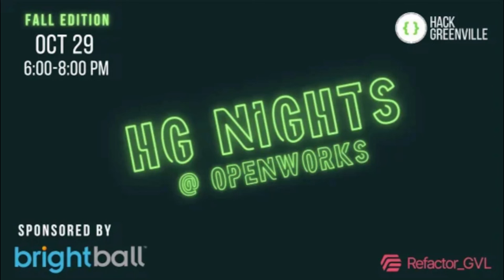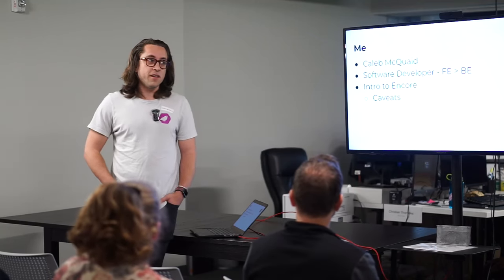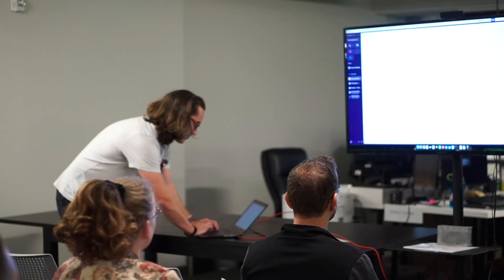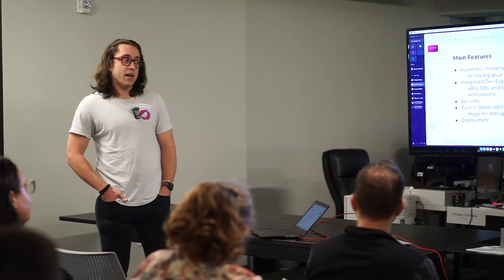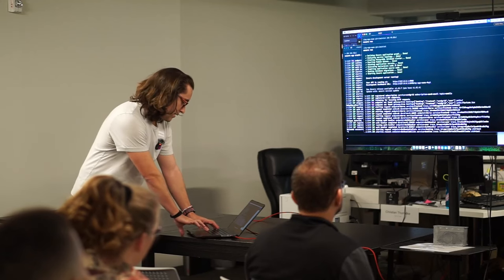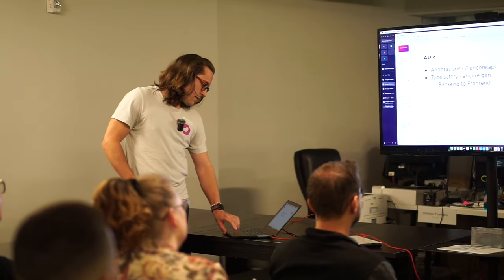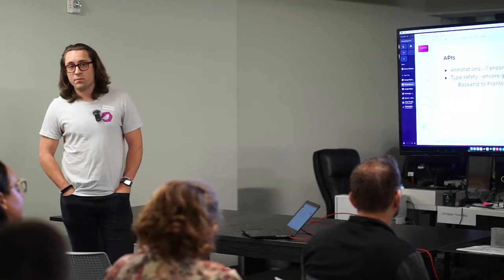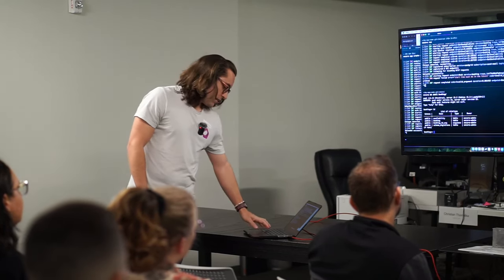Encore! Encore! - A brief introduction to a new, scalable backend framework by Caleb McQuaid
This video was recorded at the 4th HackGreenville Nights on October 29th, 2024. for more details.

Thank you to Synergy Mill and Andrew Thompson for providing recording equipment!